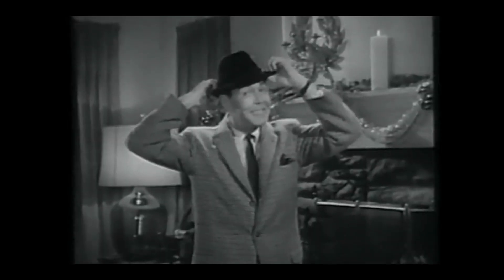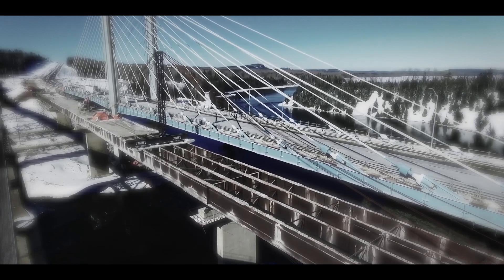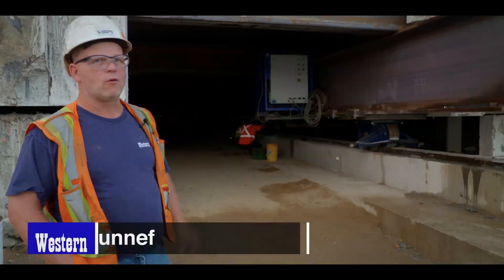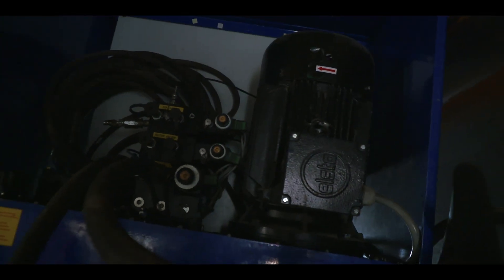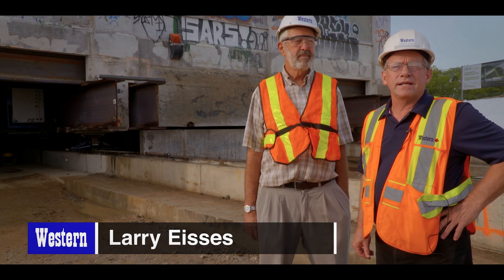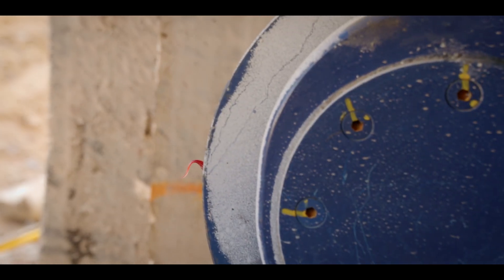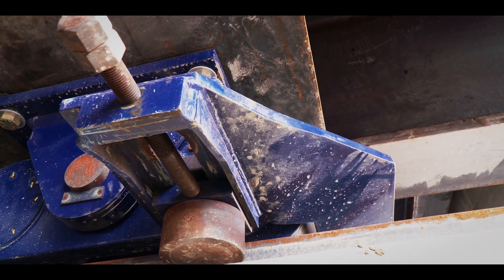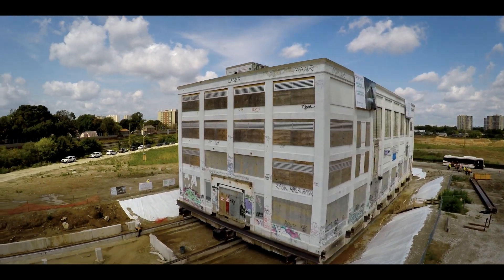How To Move A "Six Million Pound" Building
To make way for the new Eglinton LRT in Toronto, Western Mechanical had to temporarily push this old Kodak building out of way, before it could be reused as a new subway stop.